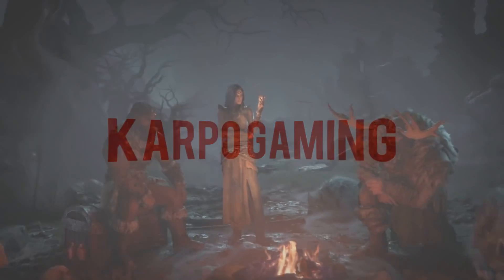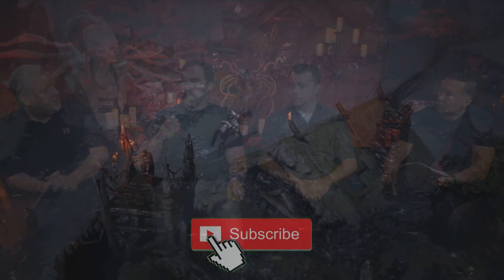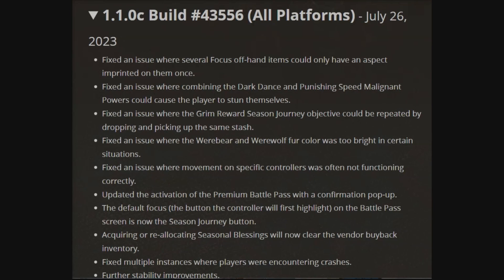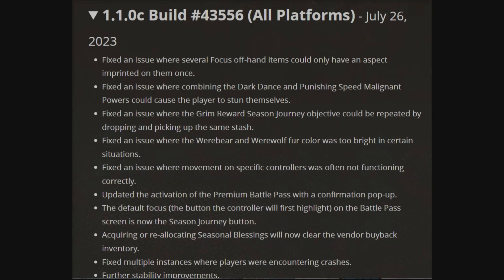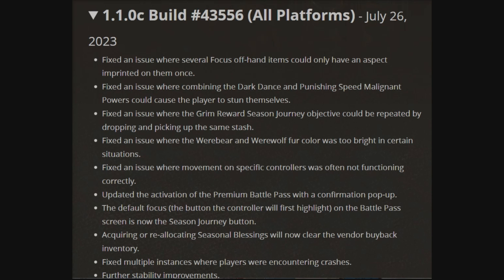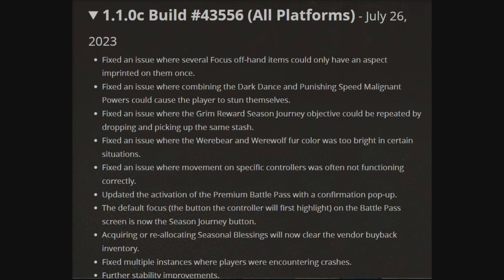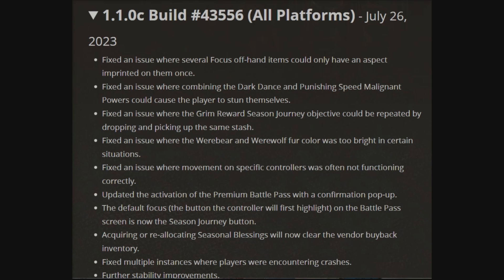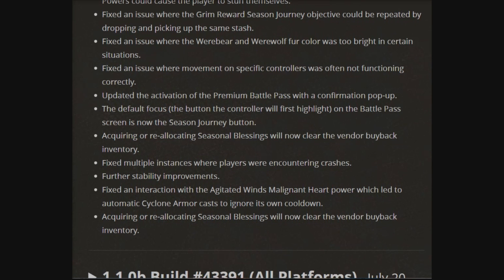Diablo 4: NEW Hotfix Fixes Season 1 EXPLOIT! & More New 1.1.0c (Patch Notes)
Welcome back to another Diablo 4 Video, Today Finally The New Hotfix is Here! and wih it comes alot of foxes including a season 1 exploit fix, lets talk about it, links down below to the hotfix patch notes, now kick back relax and ...enjoy

🎬TIMESTAMPS
0:03 Intro
Outro